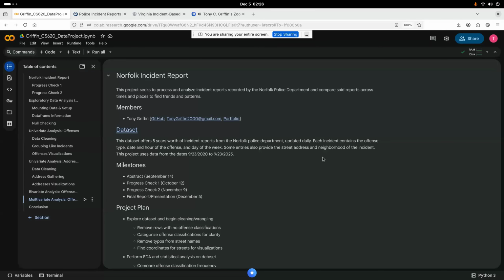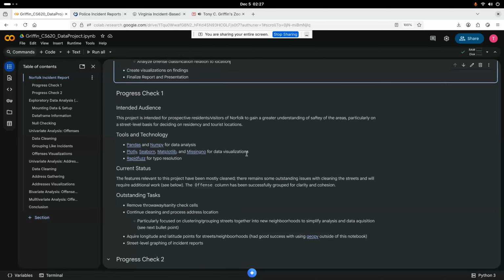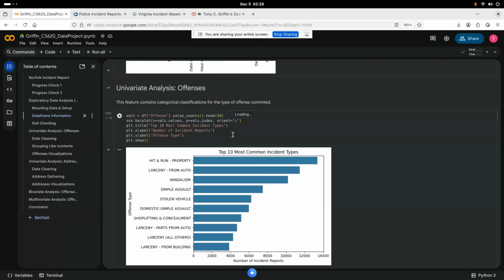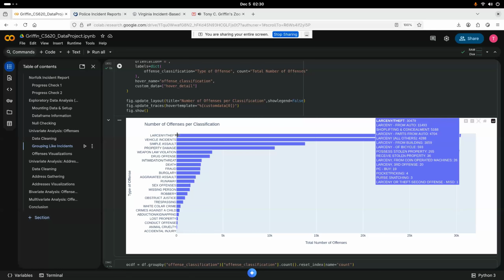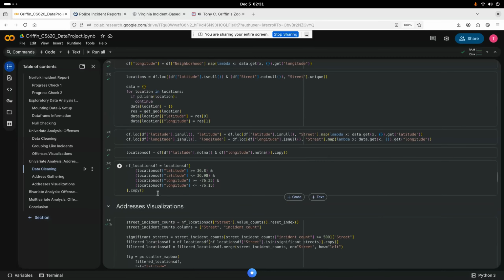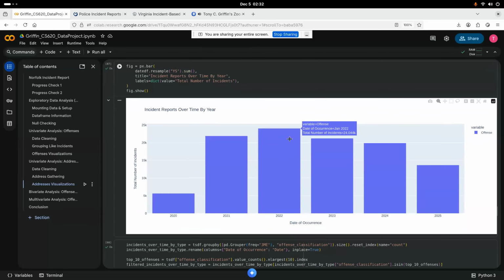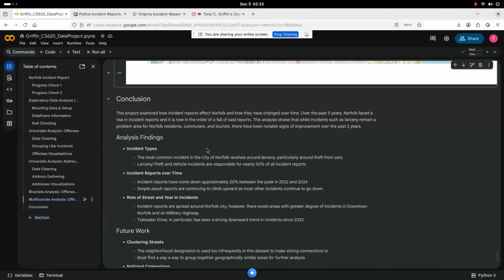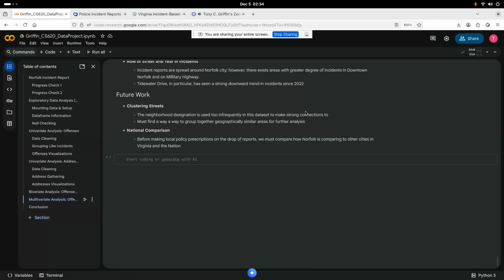Griffin CS620 Data Project